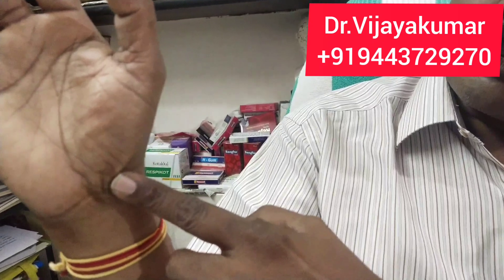இரத்தத்தை சுத்தம் செய்து தோலை வெயிலிலிருந்து பாதுகாக்கும் முத்திரை ,விதை மருத்துவம் ,மந்திர புள்ளி